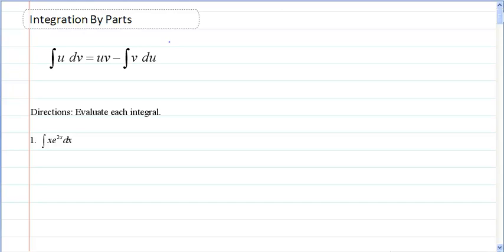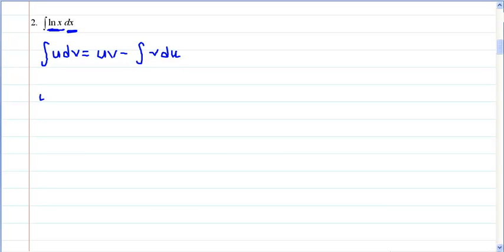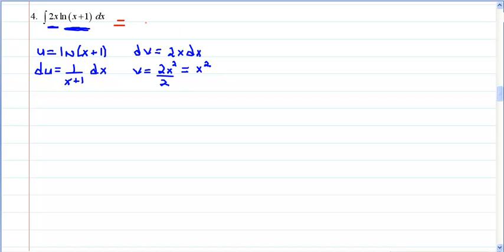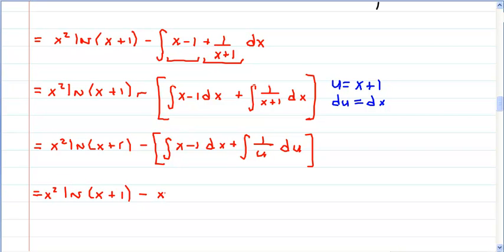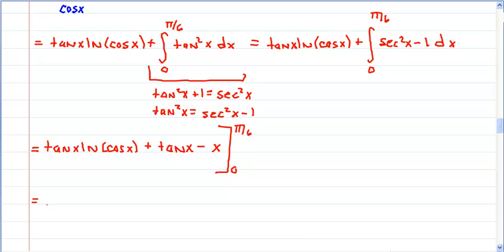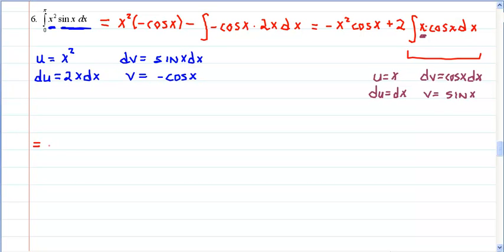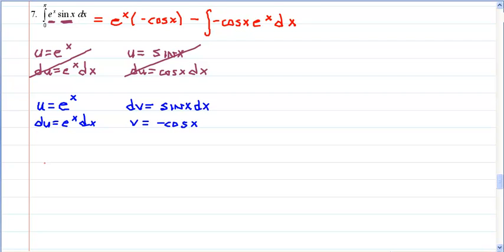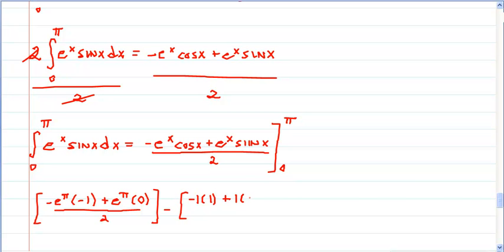Integration By Parts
Integration By Parts, U-Substitution, Long Division